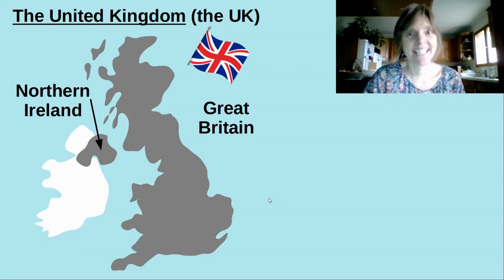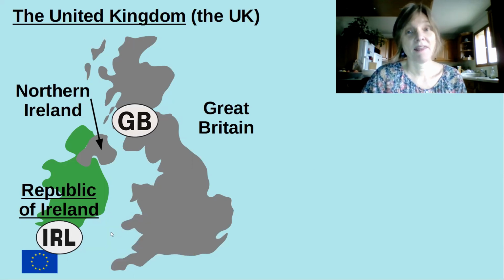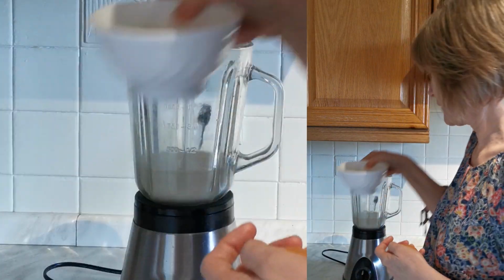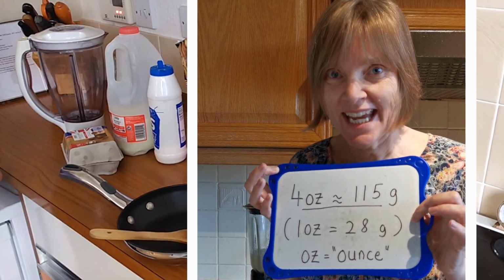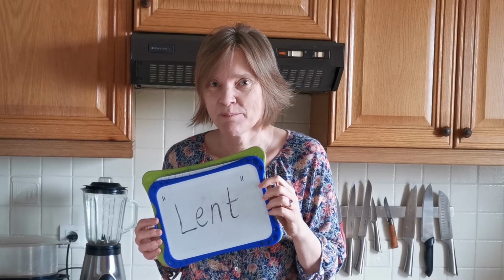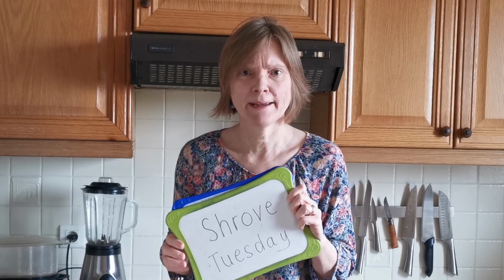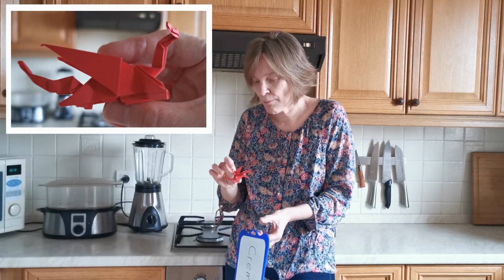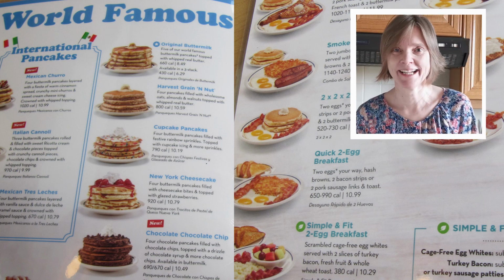Do you prefer thin ENGLISH or thick AMERICAN ones on Pancake Tuesday (Shrove Tuesday)?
AMELIORER votre anglais - Ihr Englisch VERBESSERN - MEJORAR su inglés

‘Pancake Tuesday’ or ‘Shrove Tuesday’ is a popular festival in the UK.  Yes, it’s a Christian festival when we remember that we are not perfect (not even Mendy!)… but we also get to eat yummy pancakes !  Do you prefer the thinner English style or the thicker American ones ?  Do you like lemon juice or chocolate spread on your pancakes, or do you have a better idea ?  Can you toss a pancake ?

- listen and watch all the video
(try to understand with the images, gestures and context - adjust the speed if necessary)
- listen again with the subtitles if necessary
- if you want to, write new words (not more than 10)
- listen again with NO SUBTITLES – you should understand more

- écouter l’anglais compréhensible (!) en choisissant une autre vidéo – il y a des légendes en anglais, voyager en anglais, des histoires en anglais, de la cuisine en anglais, de l’histoire en anglais,...

- escuche inglés comprensible (!) eligiendo otro video: hay leyendas en inglés, viajes en inglés, historias en inglés, cocina en inglés, historia en inglés,…

- Wenn Sie gerne Englisch hören, werden Sie wahrscheinlich meine anderen Videos gerne anhören. Es gibt Legenden auf Englisch, Reisen auf Englisch, Geschichten auf Englisch, Kochen auf Englisch, Geschichte auf Englisch,…

- if you like listening to English, you will probably enjoy my other videos.  There are legends in English, travel in English, stories in English, cooking in English, history in English,…

smileEnglishstories - SMILE English stories with Rachel (me!)

“I want to… understand English, listen to English I can understand, learn English vocabulary, learn English without grammar, have a conversation in English… improve my English!”

Is that you?

Perfect!  I think you are in the right place… because I want to help you to learn English, to acquire English… I want you to listen to English spoken naturally… and to understand English spoken naturally… to listen to English spoken in lots of different contexts!  I want you to enjoy English!

I want you to practice listening to English, but to listen to interesting English.

English conversation is often an exchange of stories in English.  To have a conversation in English with someone when you travel in English, you need to master “English small talk”.  For example, you might need to :
- talk about yourself in English
- talk about family in English
- talk about food in English
- talk about weather in English
- talk about holidays in English
- talk about interests in English
- talk about sport in English

So, I am building my smileEnglishstories YouTube channel, to give you one opportunity to listen to English spoken naturally in lots of different contexts.  After all, in England we say, “Variety is the spice of life!”

And I tell you stories in English, because if you listen to interesting stories to learn English, you will be more motivated to listen to English and you will naturally improve your listening comprehension.

I try to use simple English when I make my smileEnglishstories YouTube videos.  Simple, but rich in content!  That means accessible English for beginners (good beginners), but still interesting English for elementary level and interesting English for intermediate levels.

In the comments section, do say what you enjoyed, ask questions or tell me what sort of videos you would like to see!  Then I can make videos you will want to watch!